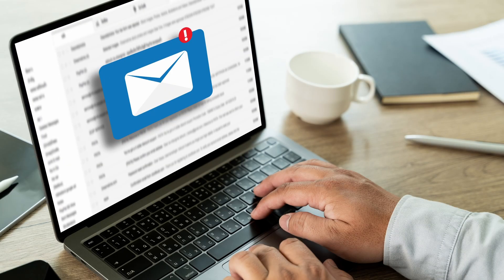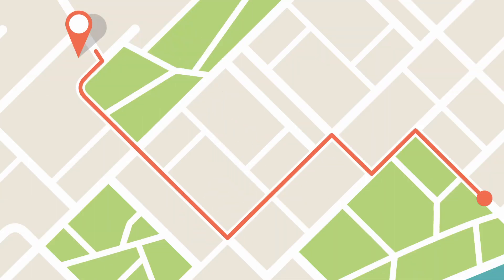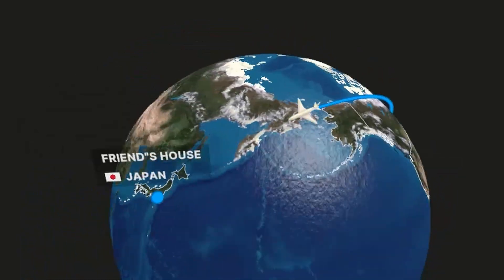OSI Model Explained | Networking Fundamentals for Beginners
Welcome to your crash course on the OSI Model! The foundation of modern networking!  Whether you're studying for your certification (like Network+,  Cisco CCNA, Security+, or CySA+) or just starting your IT journey, this video breaks down the 7 layers of the OSI Model in a simple, beginner-friendly way.

In this video, we’ll cover:

What the OSI Model is and why it matters
The 7 layers: Application, Presentation, Session, Transport, Network, Data Link, and Physical.
Real-world examples to help you understand each layer

By the end, you'll know how data travels across networks—and why this knowledge is critical for IT professionals.

 Recommended for:

CompTIA Network+, Security+, and CySA+.
Cisco CCNA, CCNP.
Computer science students
IT support & network technicians
Anyone curious about how the internet works!